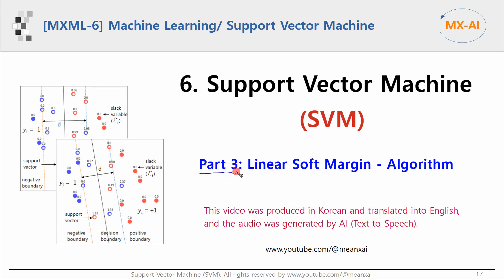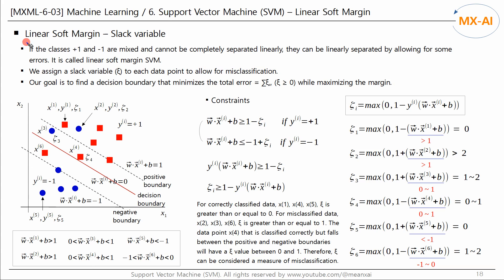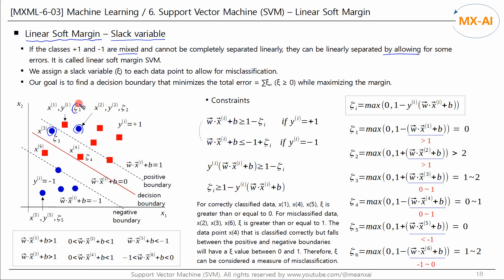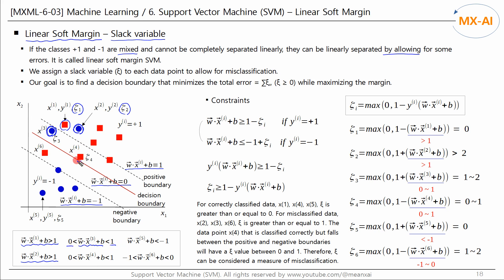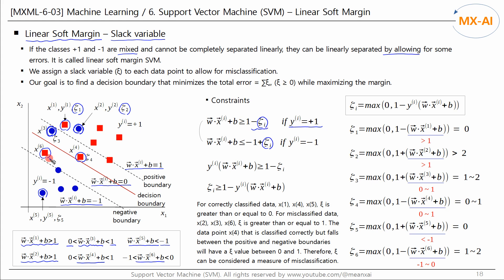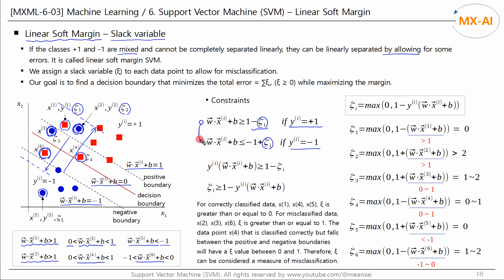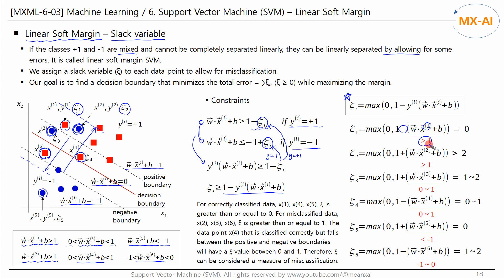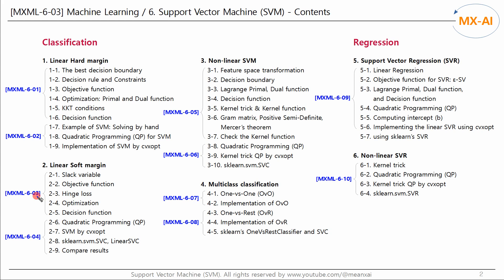[MXML-6-03] Support Vector Machine (SVM) [3/10] - Linear Soft Margin (1)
In this and the next video, we will look at the linear soft margin SVM. The linear hard margin SVM was only possible if a straight line could completely separate the two data clusters without any misclassification. When the linear hard margin SVM cannot completely separate two clusters, the linear soft margin SVM is used.

When classes +1 and -1 are mixed and cannot be completely separated linearly, they can be linearly separated by allowing for some misclassifications. To allow for misclassification, we assign a slack variable, zeta, to each data point. Our goal is to find a decision boundary that maximizes the margin while minimizing the misclassifications.

Again, the soft margin SVM is a method that allows for some misclassifications. Therefore, the two objective functions must be considered together. The first is to maximize the margin, and the second is to minimize the misclassification error. This is a hinge loss. These two goals are a trade-off and must be balanced properly.